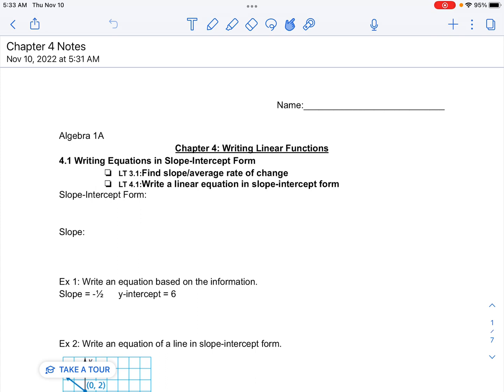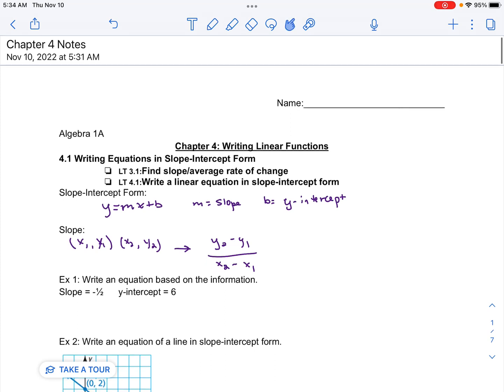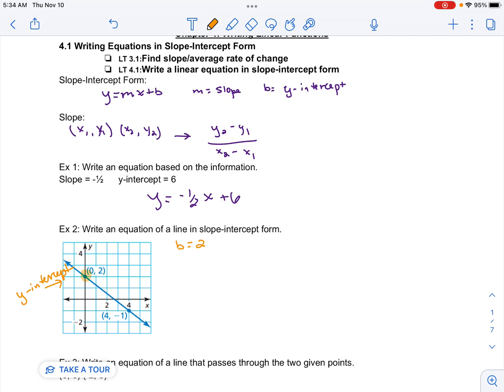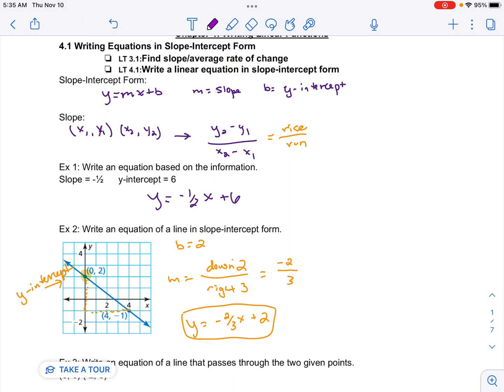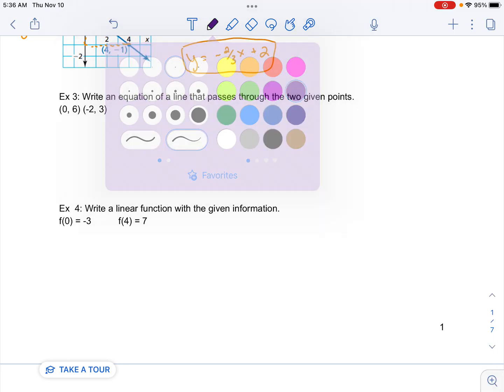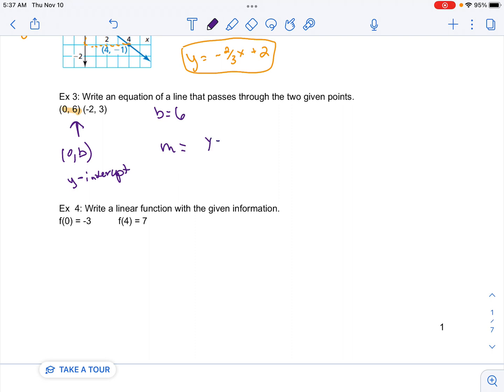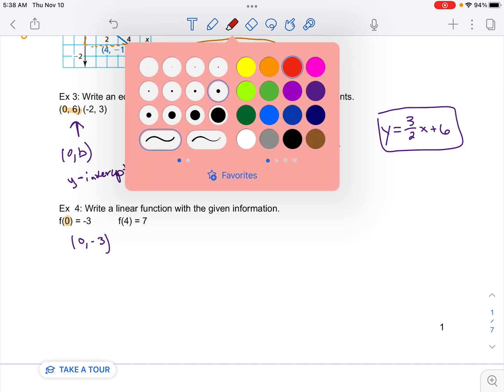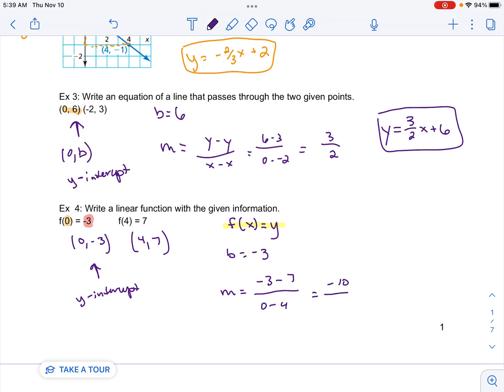Writing Linear Equations Slope Intercept